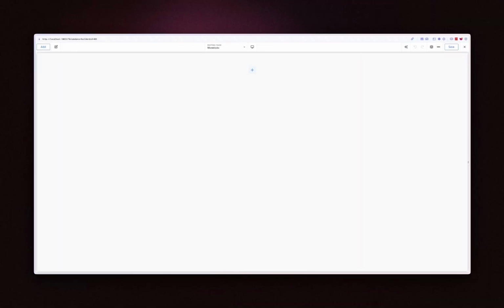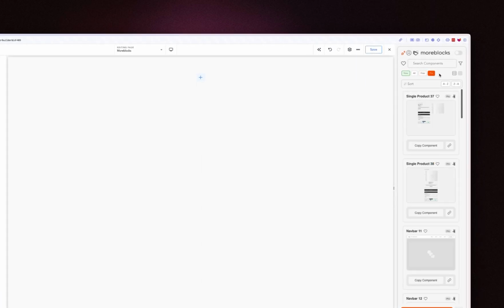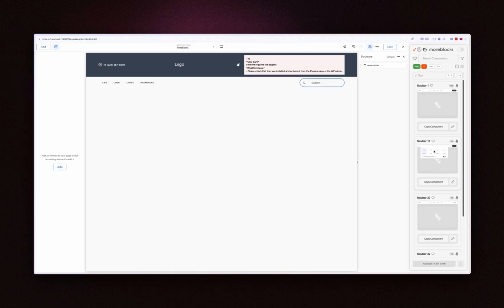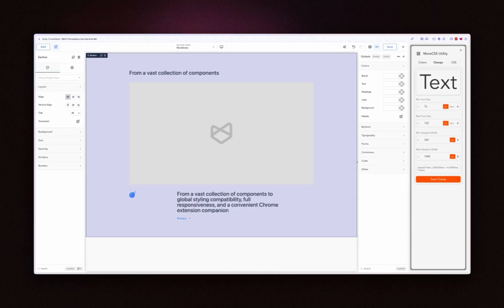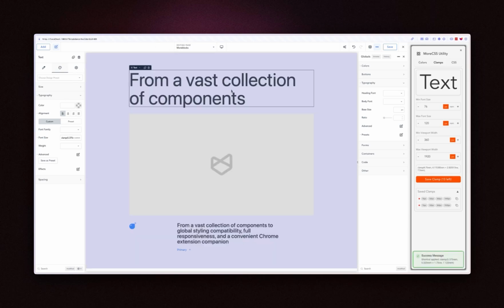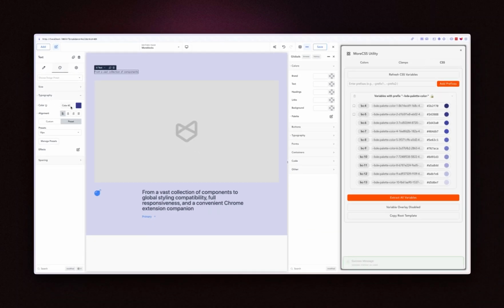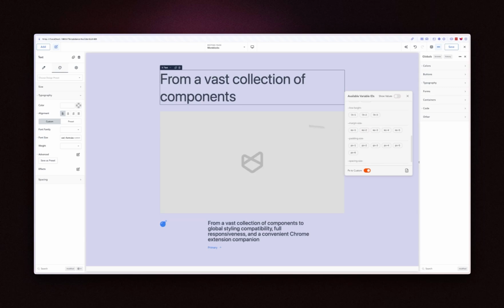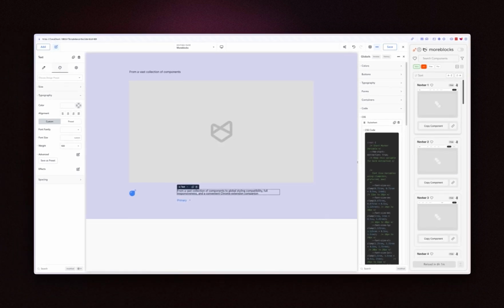Moreblocks V2.0 and V2.5 Launch Preview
Introducing Moreblocks V2.5! This video will guide you through the updated interface of our extension, showcase the enhanced preview feature, and demonstrate the integrated CSS variable manager within the Chrome extension.